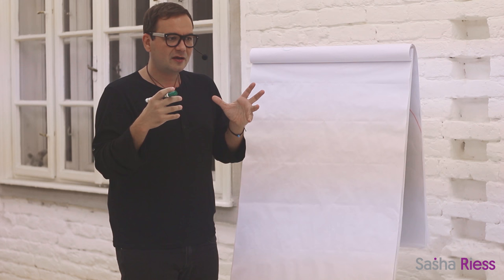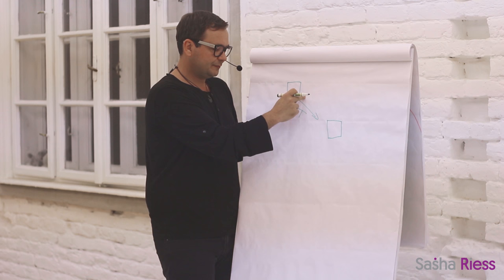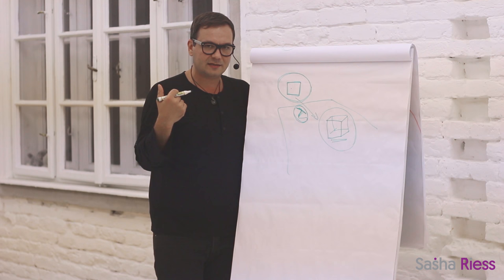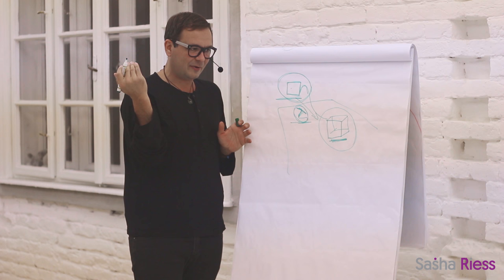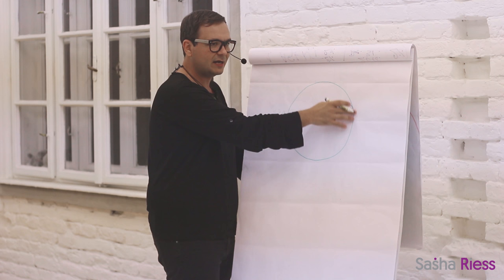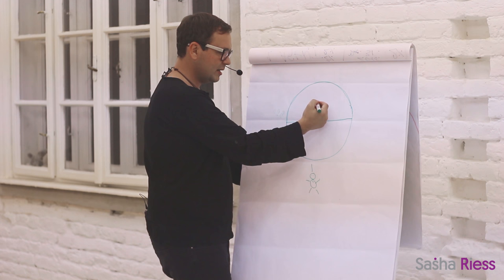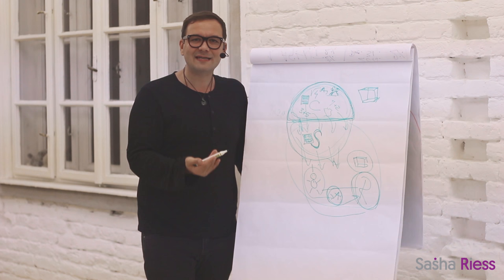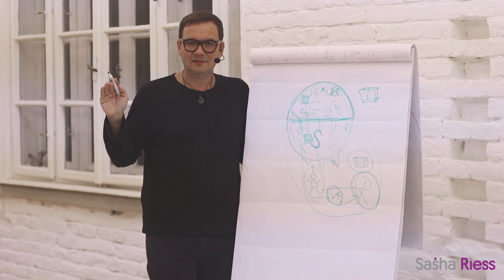Importance of a "perfect" image